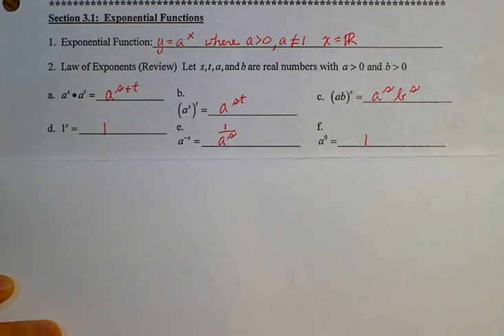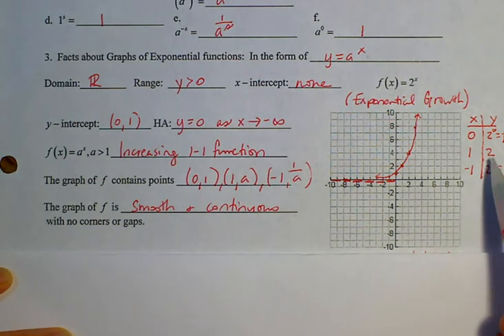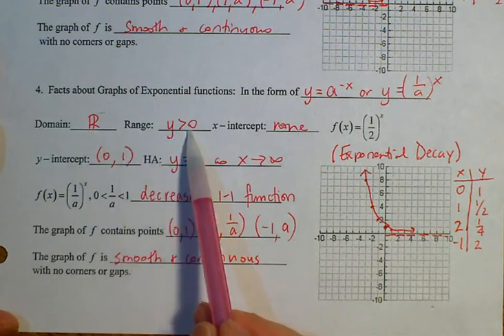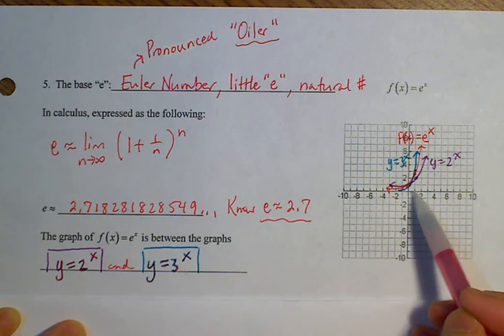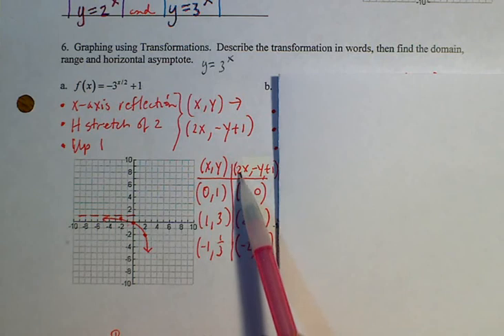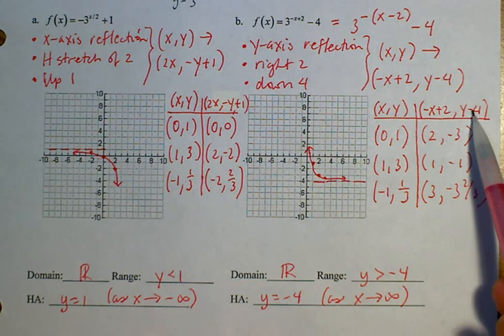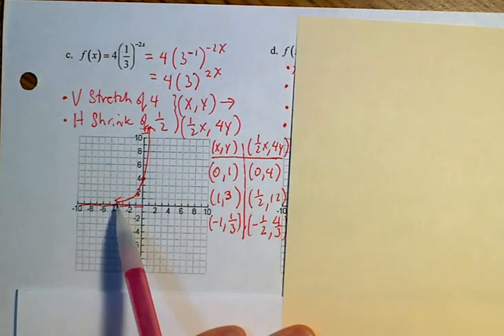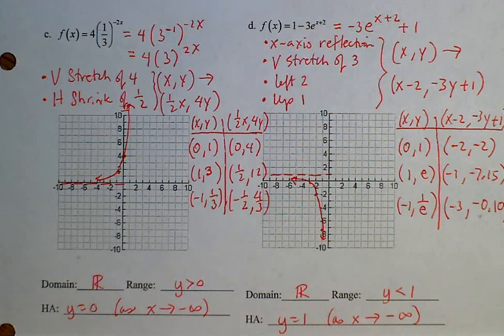Exponential Functions_Graphs (3.1)